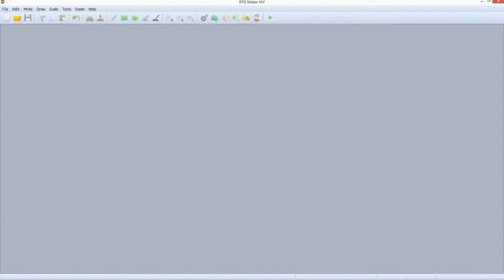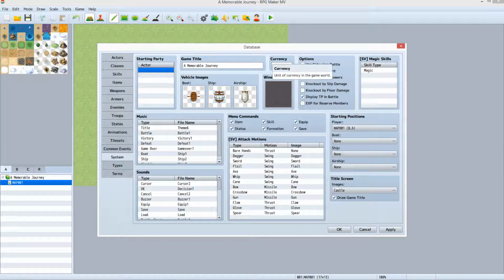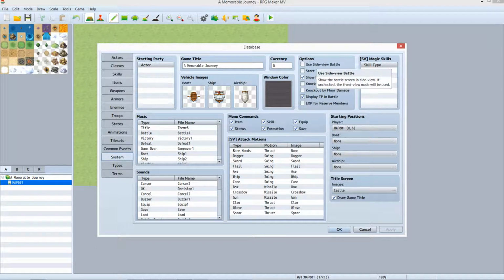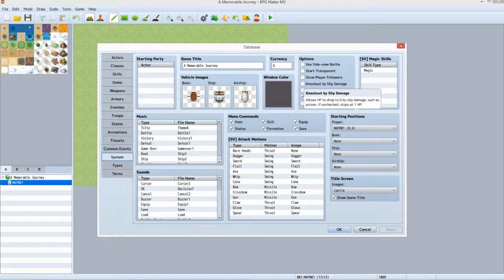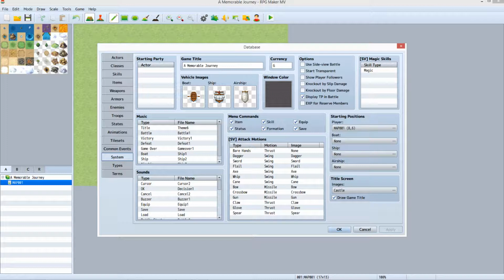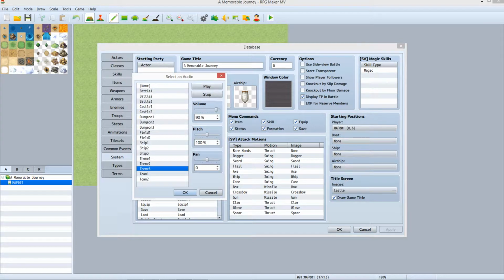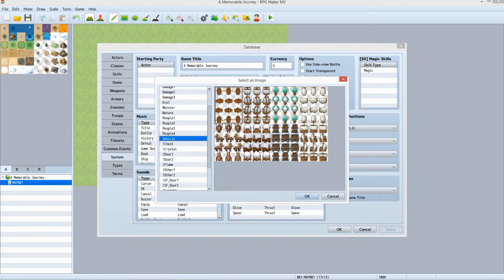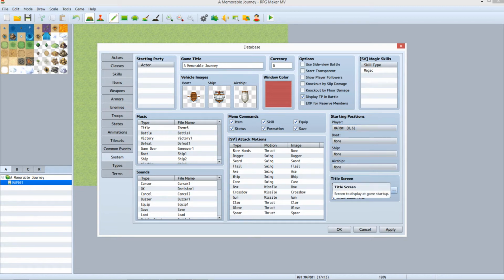Using RPG Maker MV - 1 - Getting Started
In this segment, I cover the initial setup of a RPG Maker MV game with an explanation of the system configuration in the database.